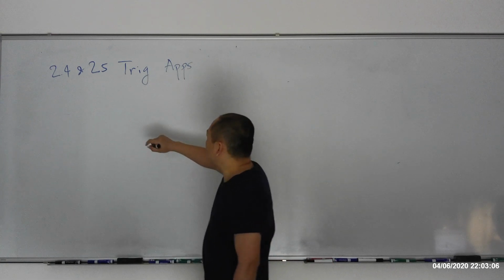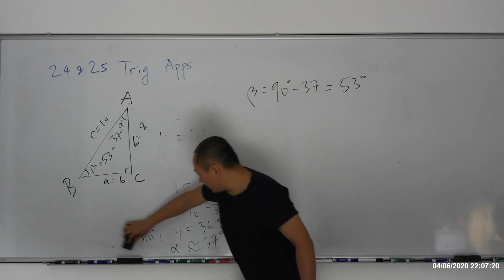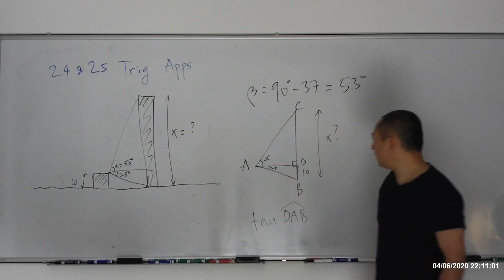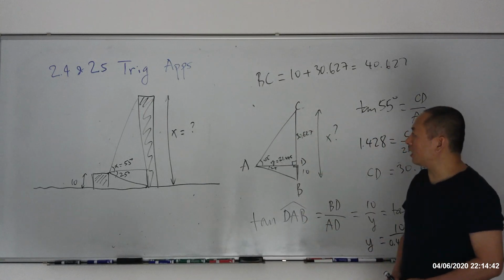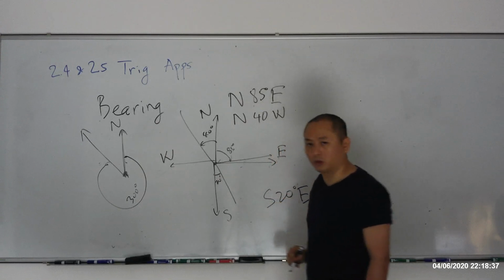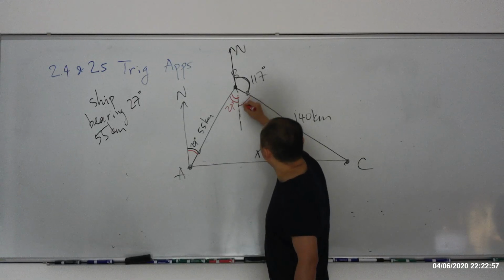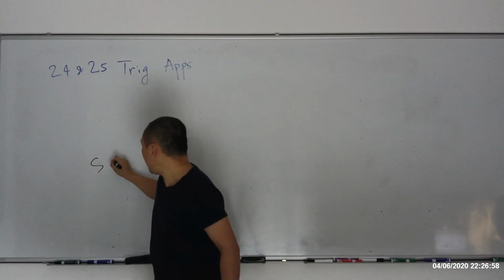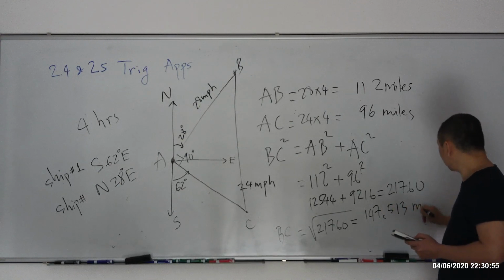MAC1114 Sections 2.4-2.5